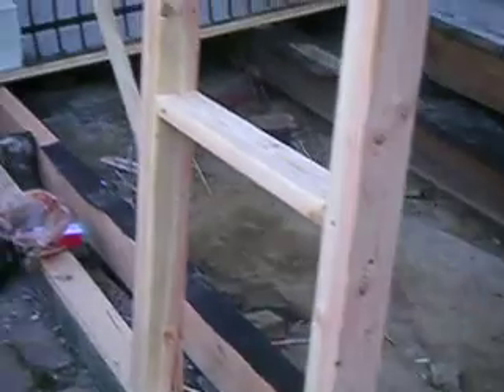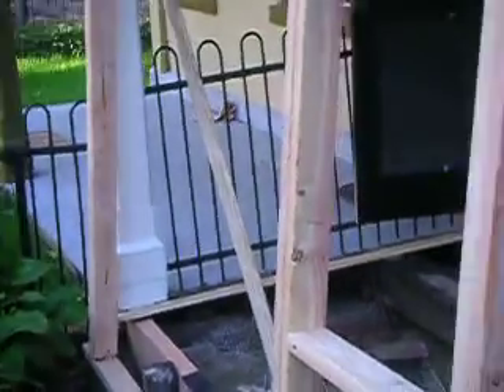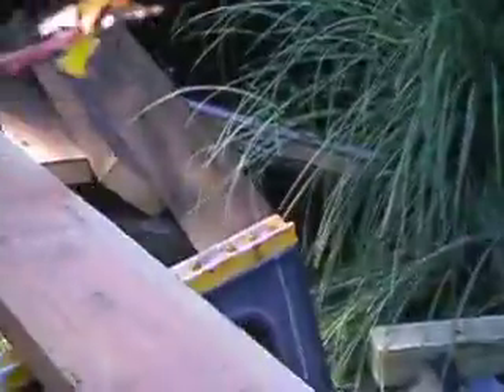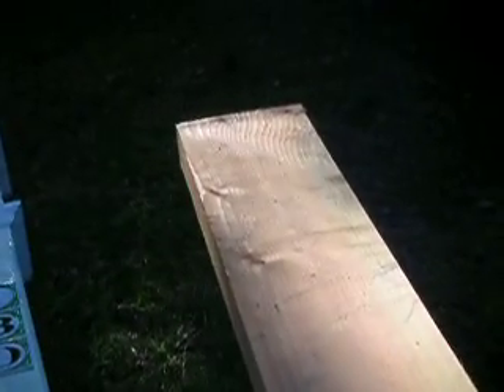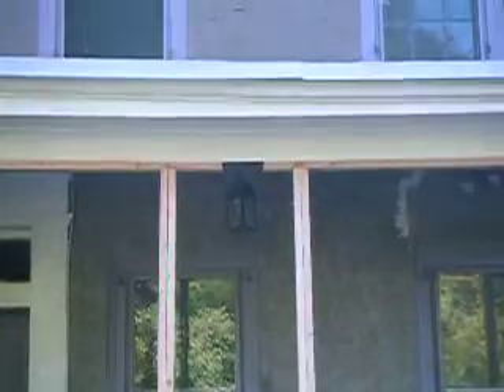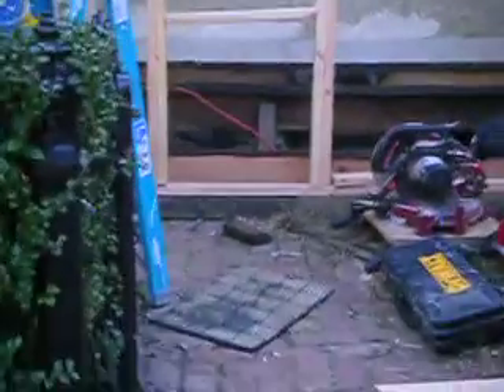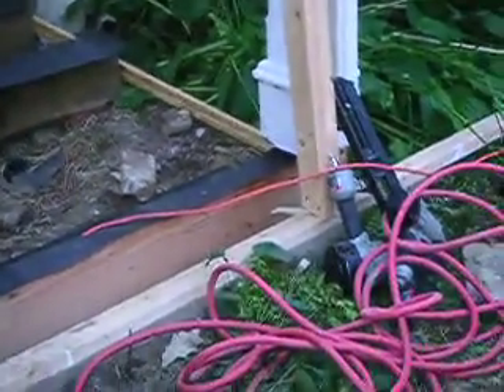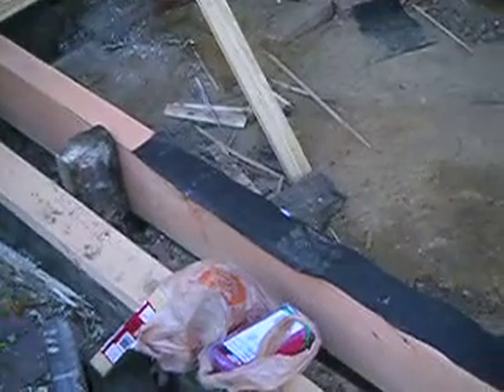video Introduction to the porch job, yay